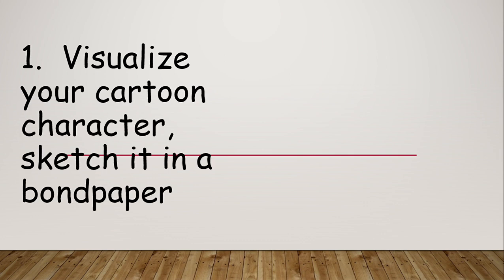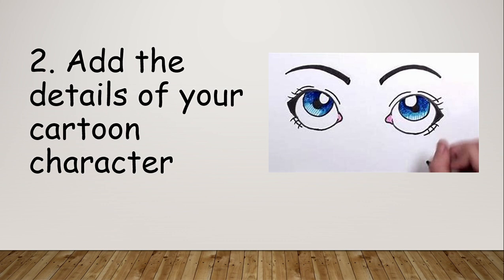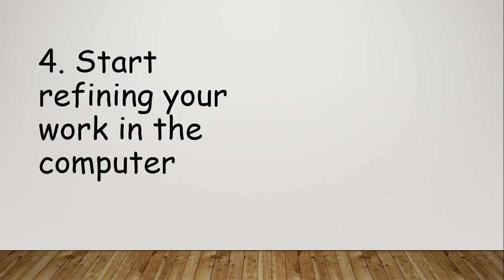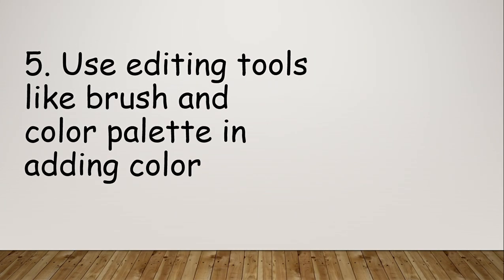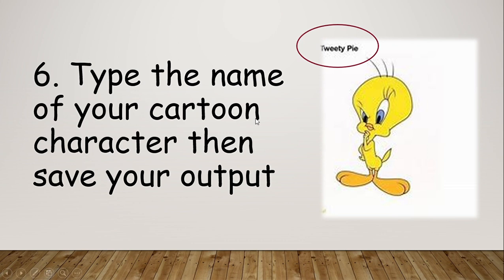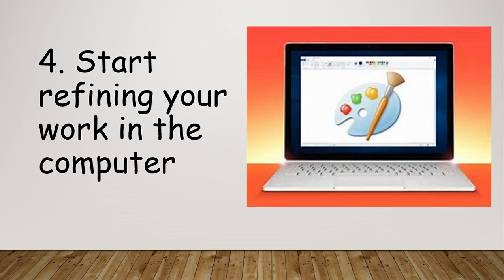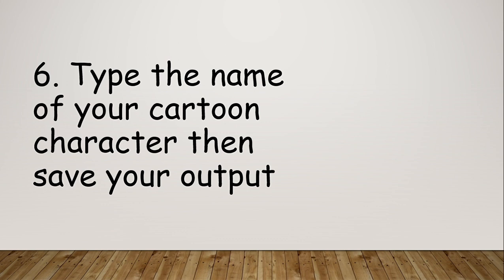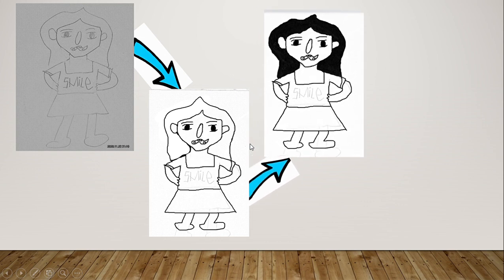MAPEH 6| LESSON 7: Steps on HOW TO CREATE DIGITAL CARTOON CHARACTER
Steps on How to Create Digital Cartoon Character

With the use of caricature
By starting from sketching
Using scanner or mobile phone scanners
Adding details
Using Paint application